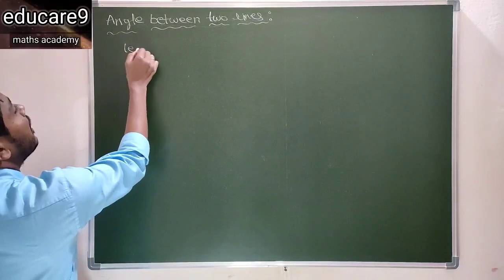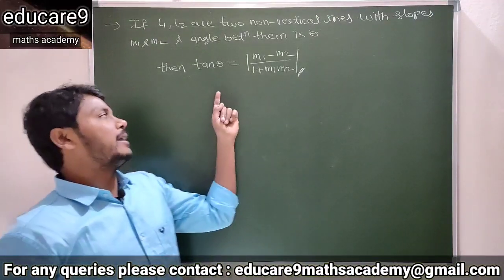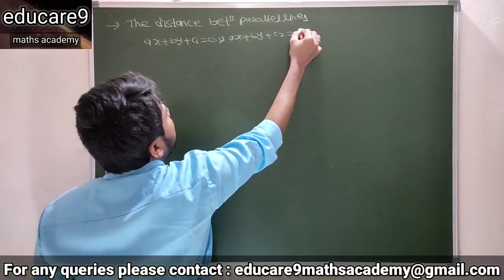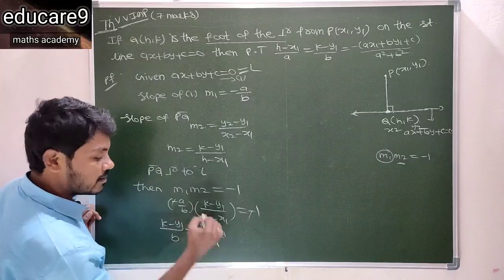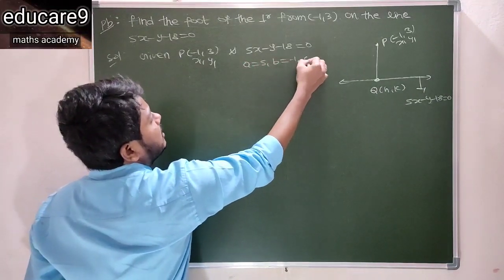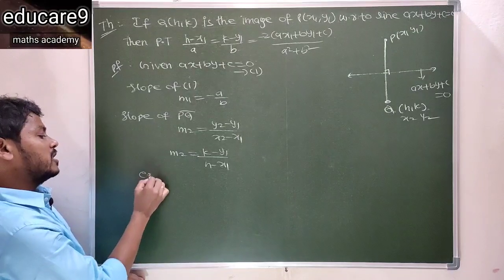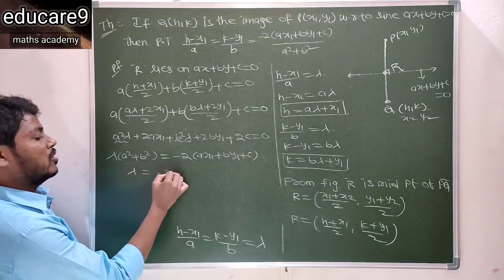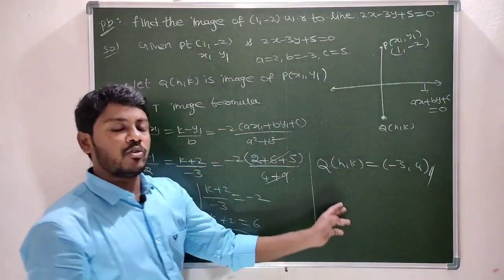STRAIGHT LINES PART-10 || FOOT AND IMAGE THEOREMS [ 7 MARKS ] | MATHS-1B [IPE] / CLASS-11 | BY VINAY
1). Angle between two lines
2). perpendicular distance from poin to st.line
3).Foot theorem
4).Image theorem